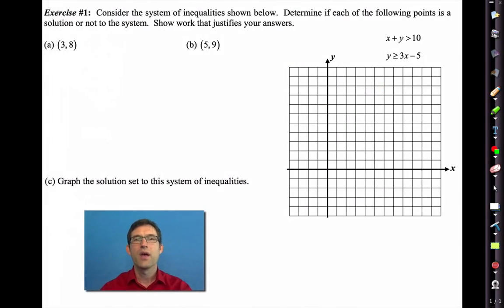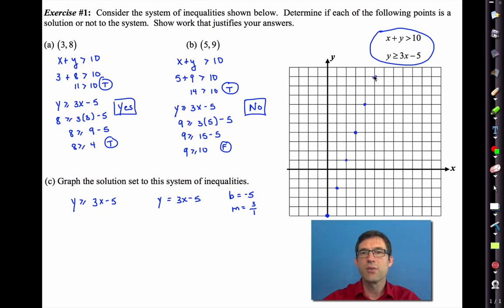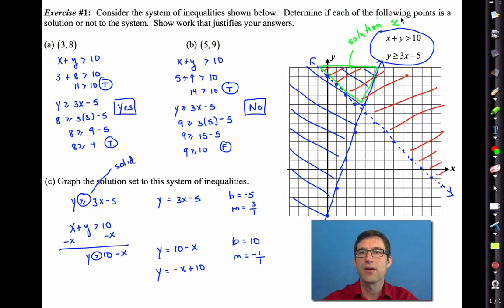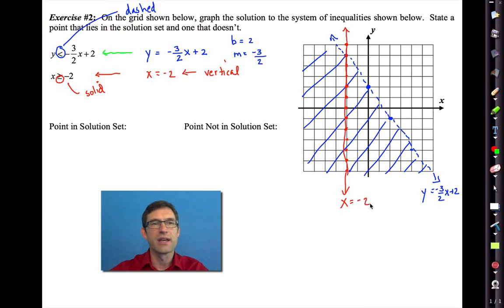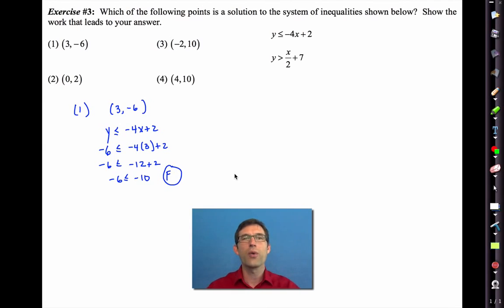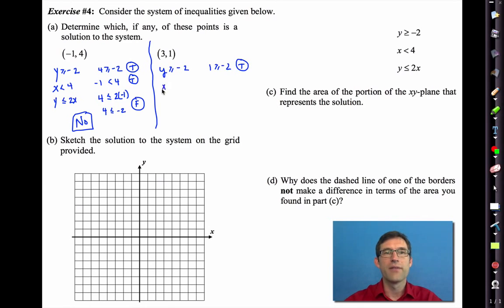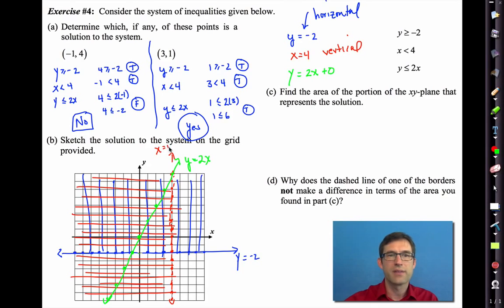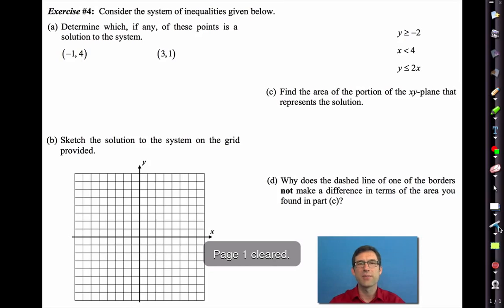051 Common Core Algebra I Unit #5 Lesson #7 Solving Systems of Inequalities